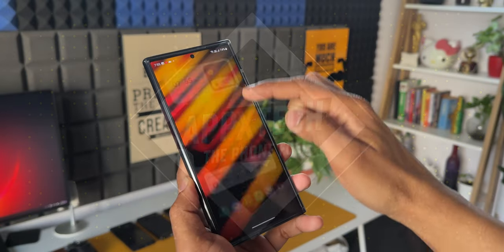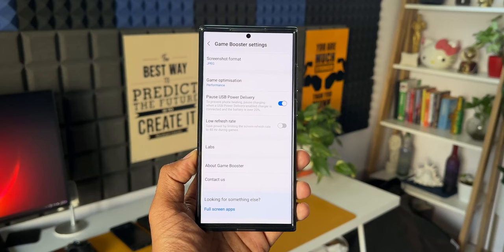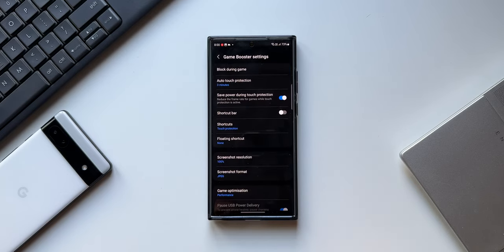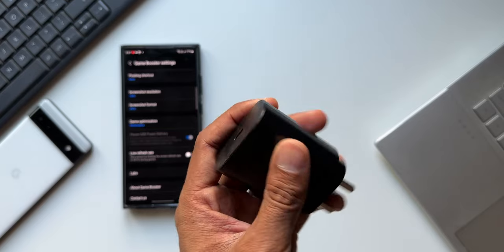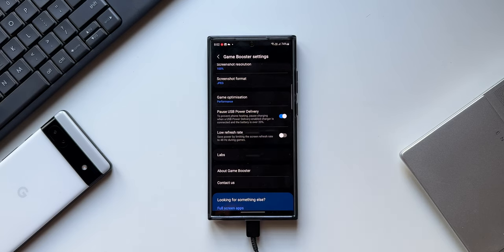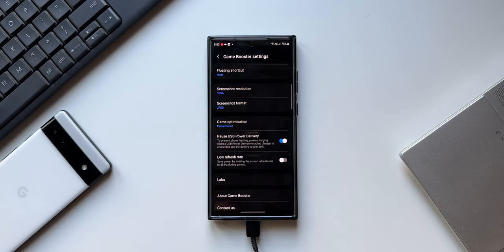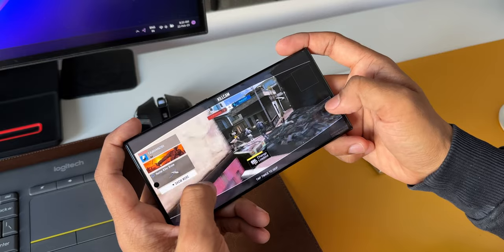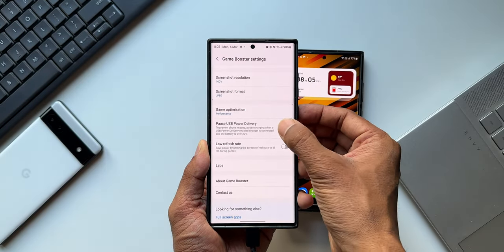Enable this HIDDEN BYPASS CHARGING - PAUSE USB POWER DELIVER Feature !